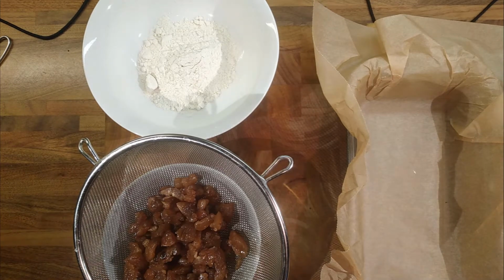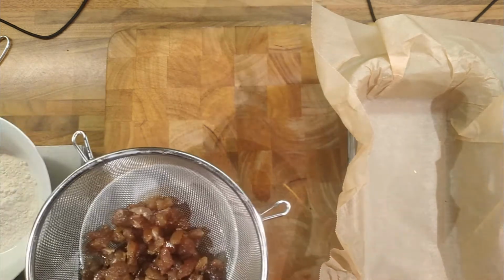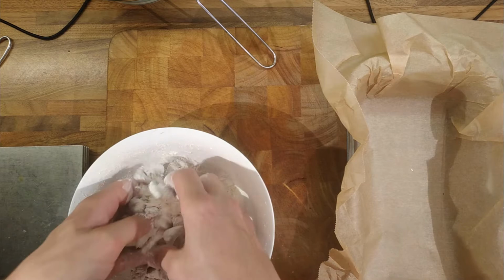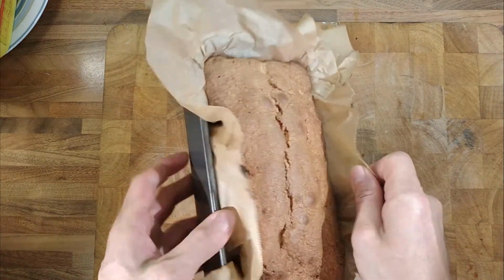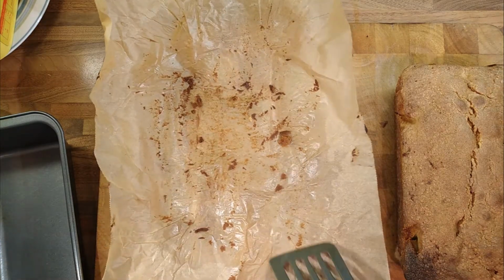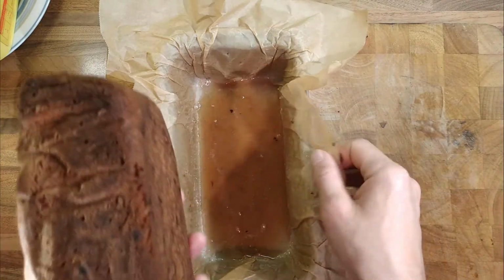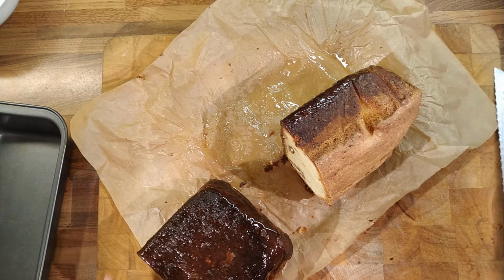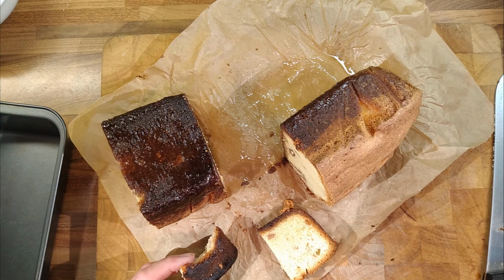Chestnuts/Marron Glace Cake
Finally got around to using up the Chestnut/Marron Glace up, adding them to cake batter. It was delicious but there is room for improvement.

6.5oz Chestnuts plus syrup
8oz/225g Butter
8oz/225g Sugar
4 Medium Eggs
8oz/225g Self Raising Flour